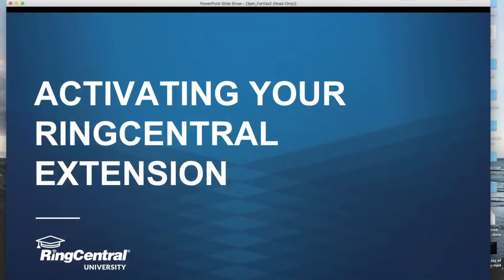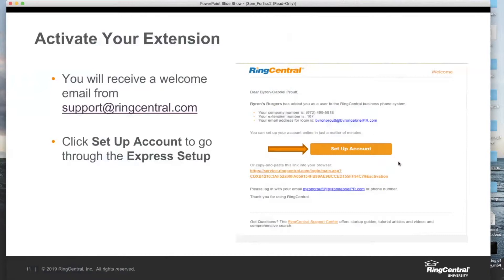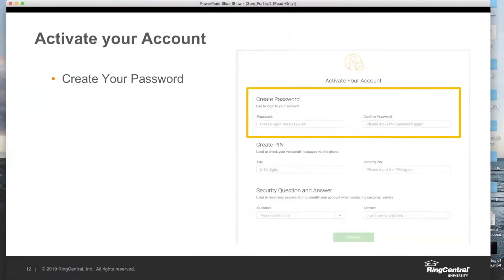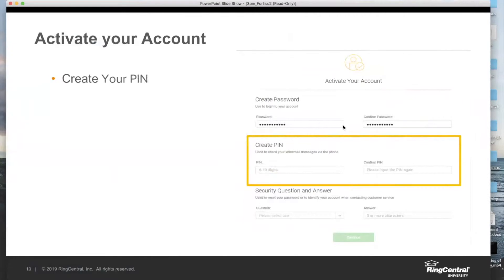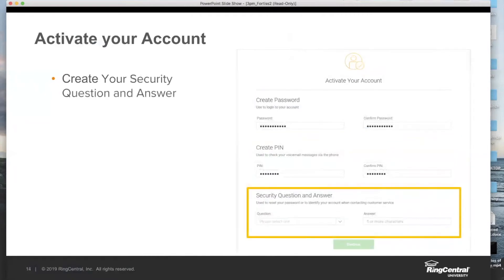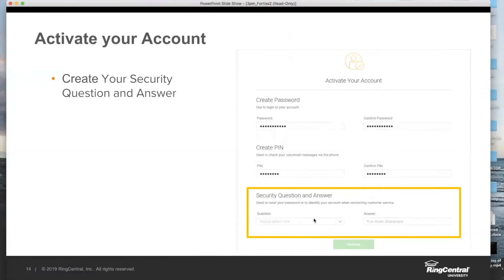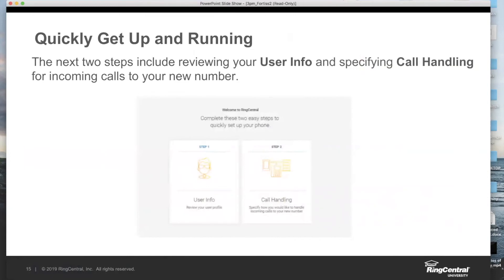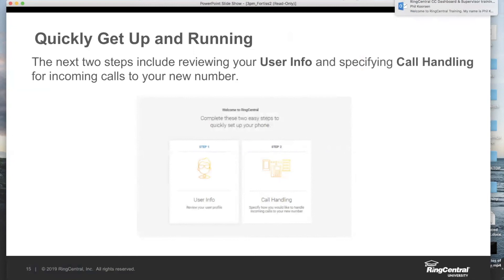Account Activation (New Users) - RingCentral Tutorial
Tutorial for first-time activation of your RingCentral Account

*RingCentral download links are below:
-RingCentral Phone (PC and Mobile)